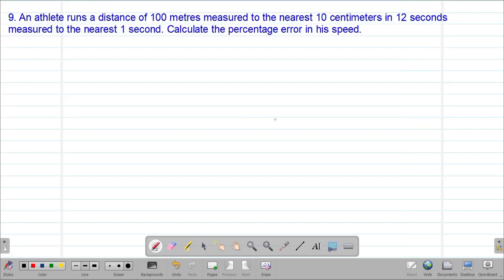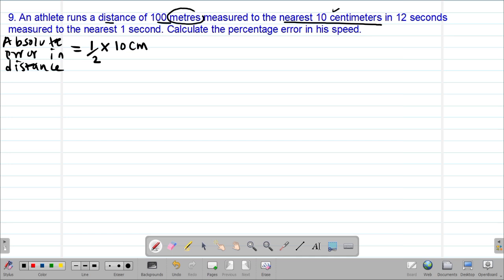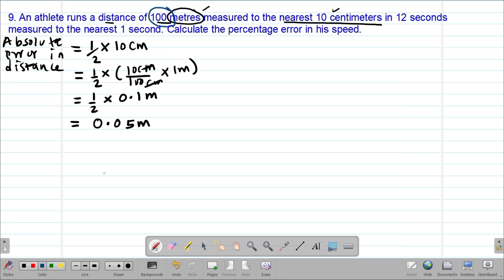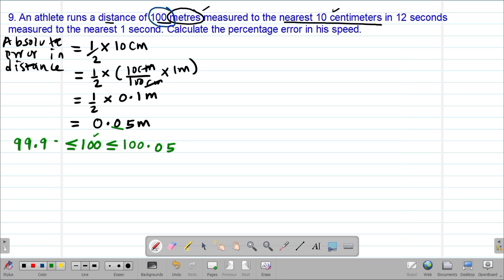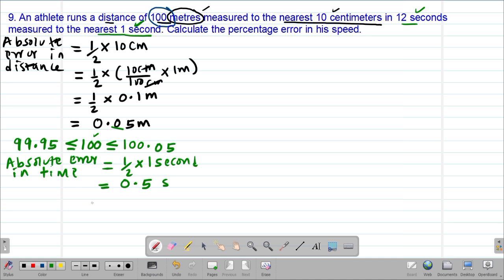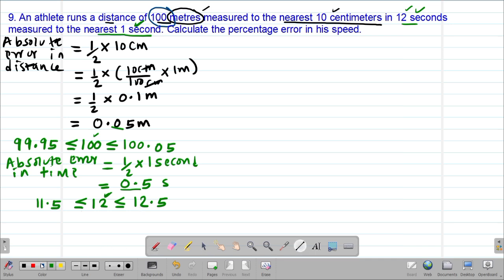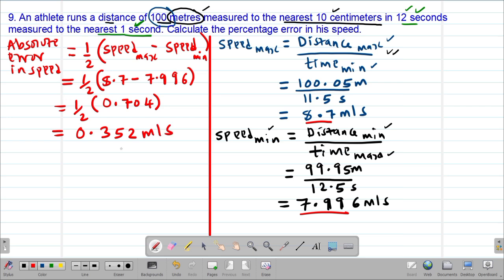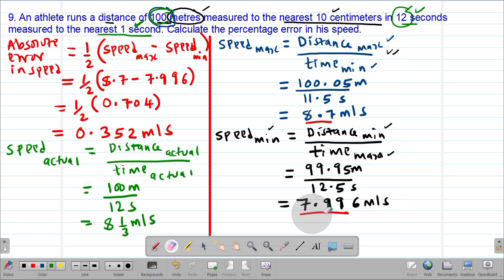MATH: FORM3: APPROXIMATIONS AND ERRORS: LESSON 9